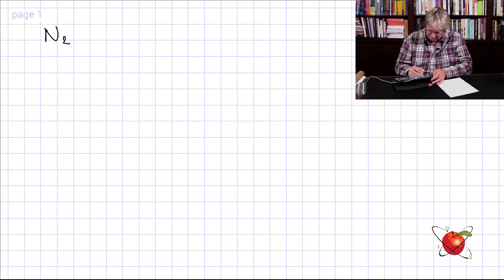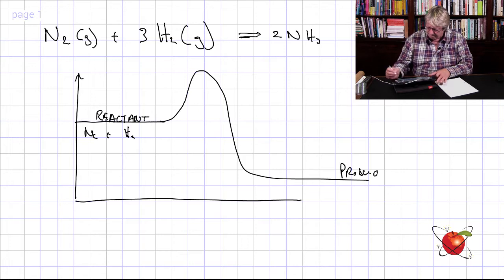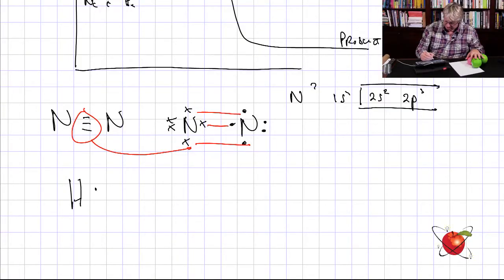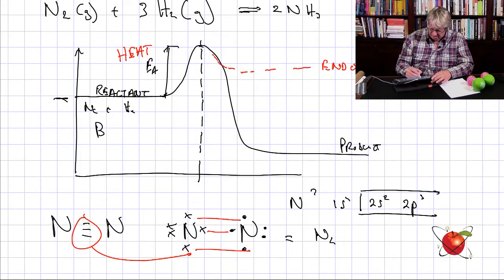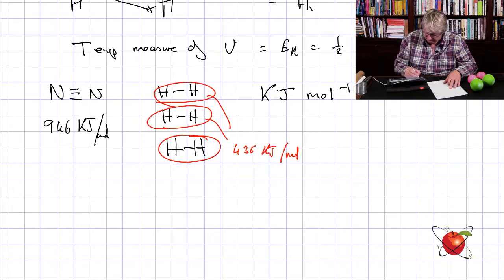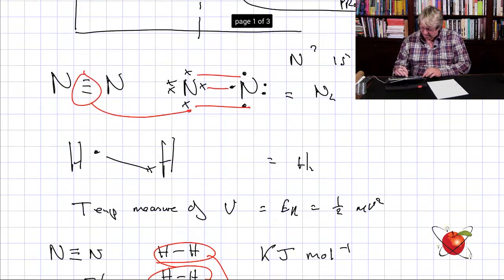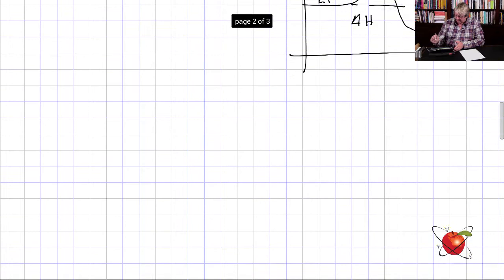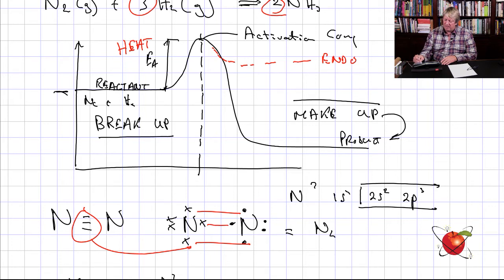Grade 11 Chemistry - Exam Prep 2